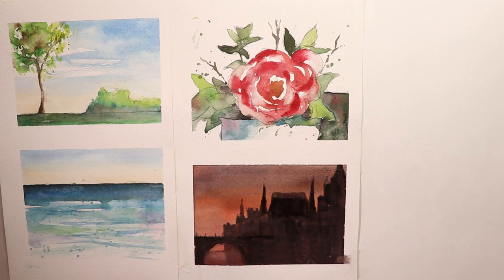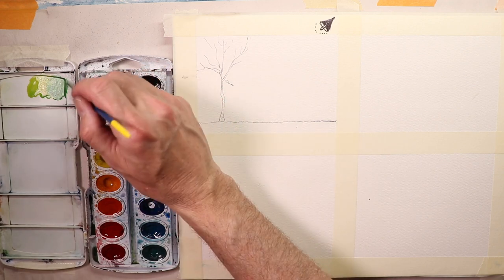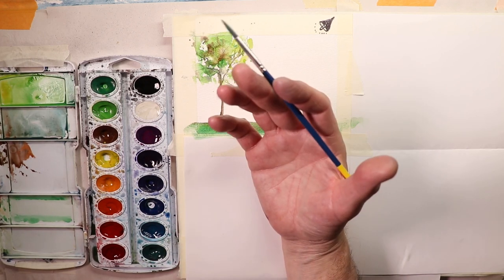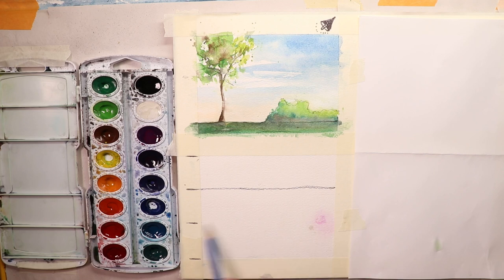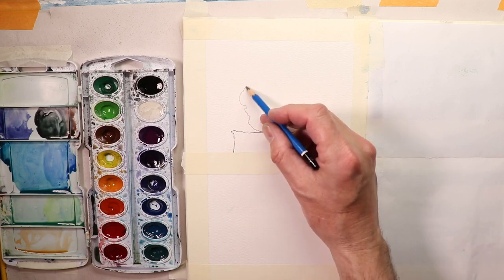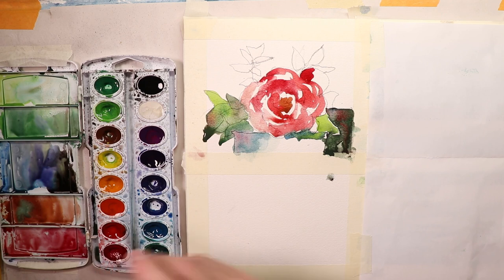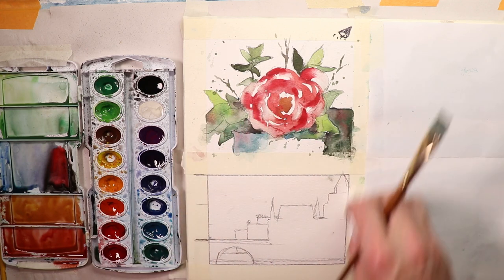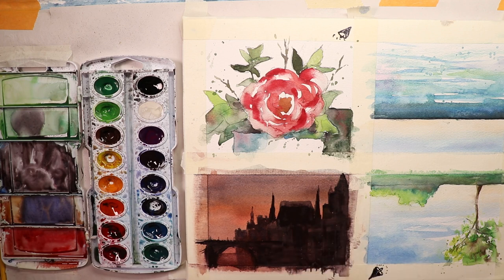WATERCOLOR IN 5 - Mixing Colors in Your Watercolor Paintings - with Chris Petri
Hi, have a fun time learning about mixing colors in this tutorial! I cover it all in one video! Choose your Colors, get them onto your palette, and then fire them into you painting! You are the almighty creator!